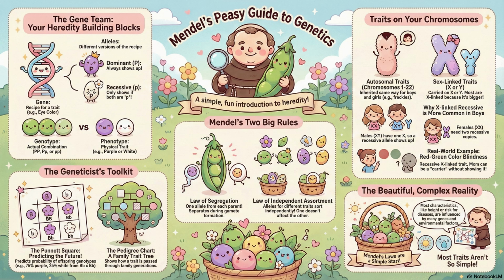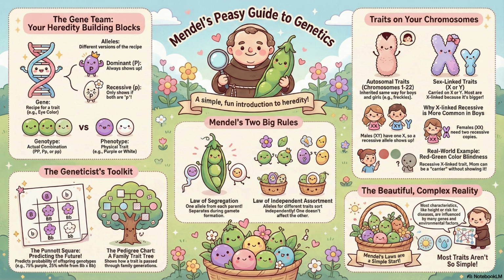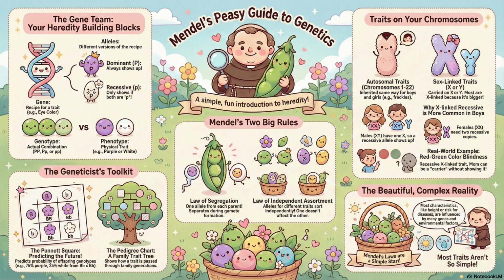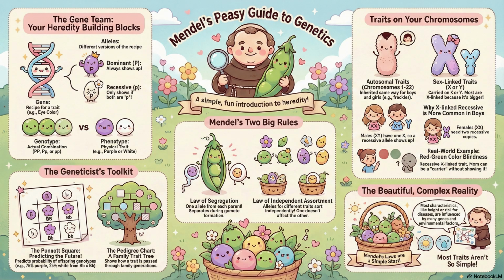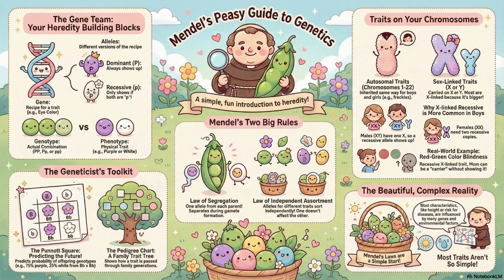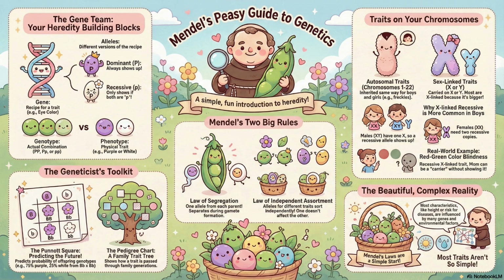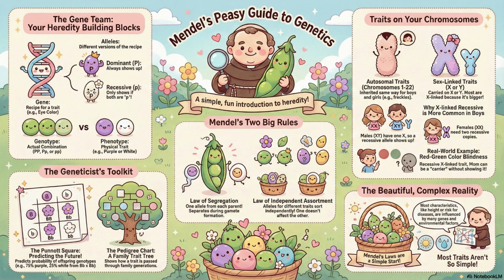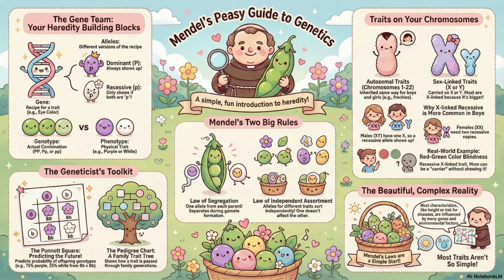PODCAST MCAT Biology 22: Mendelian Inheritance - Why Men Are More Colorblind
Unlock the secrets of your DNA in this comprehensive guide to Mendelian inheritance. We dive deep into the world of simple inheritance, exploring how genetic traits like dimples, freckles, and widow’s peaks are encoded in our DNA and passed from parents to offspring. You will learn the difference between dominant and recessive traits and why some characteristics seem to skip generations.
We break down the essential tools every biology student needs: the Punnett square and the pedigree. Whether you are working on a monohybrid cross or a complex dihybrid cross, we show you exactly how to determine the expected ratios of genotypes and phenotypes. We also tackle the "detective work" of pedigree analysis, teaching you how to track autosomal traits and sex-linked (X-linked) traits through multiple generations.
Finally, we revisit Gregor Mendel’s famous pea plant experiments to explain the Law of Segregation, the Law of Independent Assortment, and the Law of Dominance. We also discuss why certain conditions like red-green colorblindness and hemophilia have unique inheritance patterns in males and females. Whether you're studying for the MCAT or just curious about human biology, this video covers everything you need to know about the laws of heredity.
Key Topics Covered:
• What is Simple (Mendelian) Inheritance?
• Autosomal vs. X-Linked Traits
• How to use Punnett Squares for Predictions
• Step-by-Step Pedigree Analysis
• Mendel's Laws: Segregation and Independent Assortment